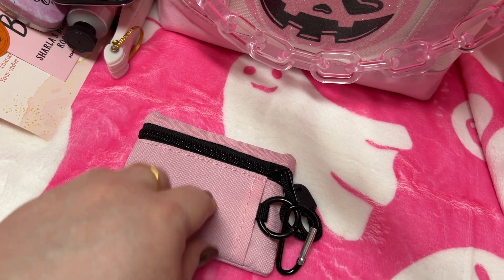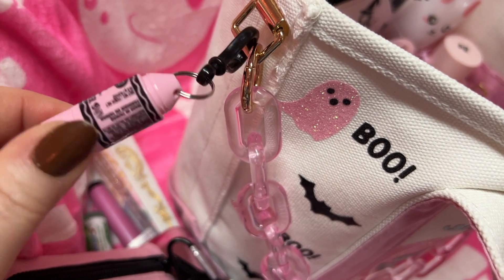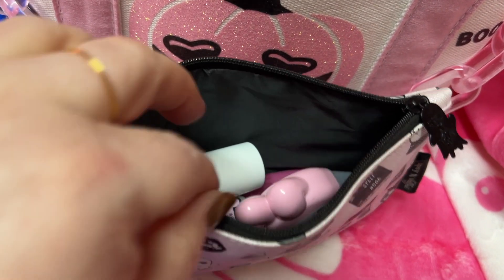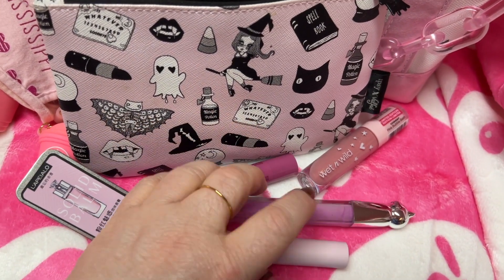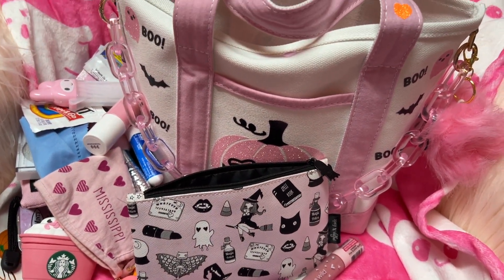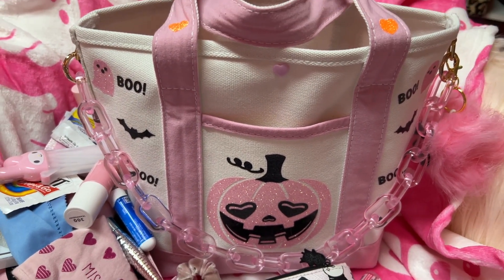What's in my Pink Halloween Tote Bag.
Sharlas Beauty Room "Etsy":

If not keep checking back because new items are added frequently.

Thank you all so much for your support :) XOXO